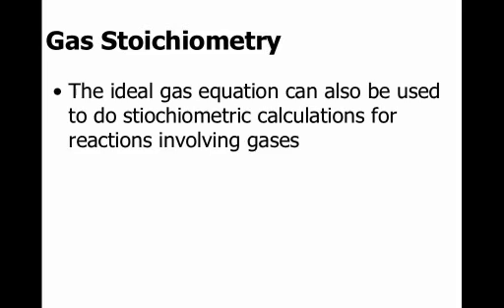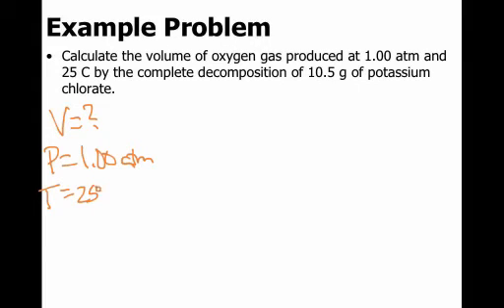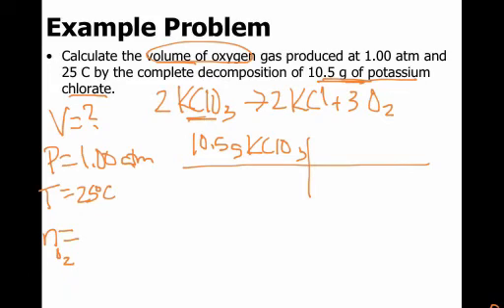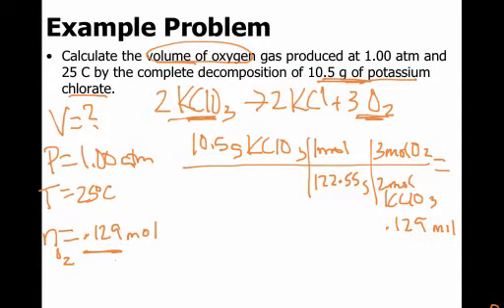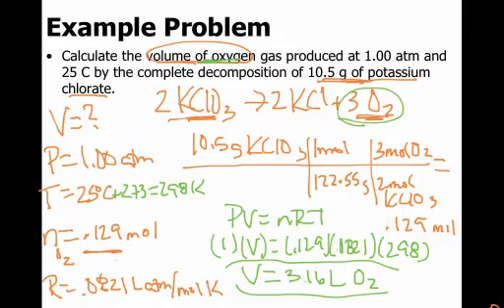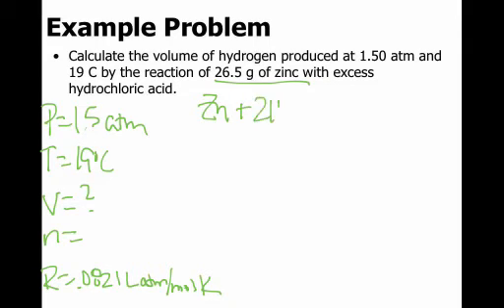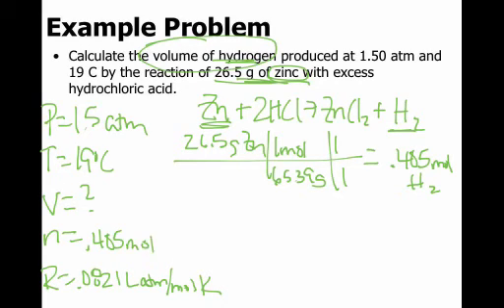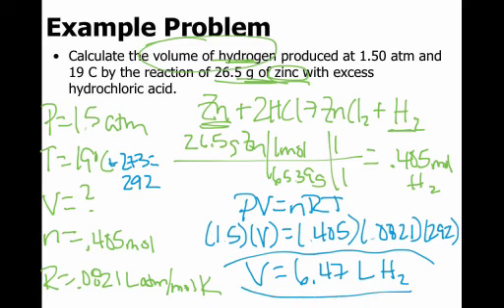Gas Stoichiometry - Part 1